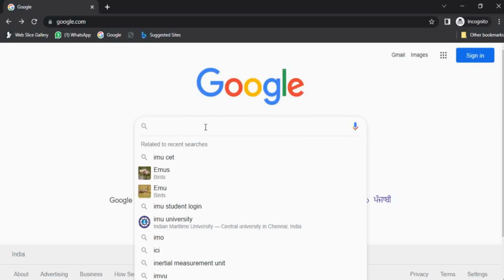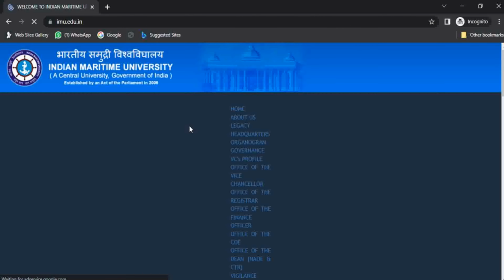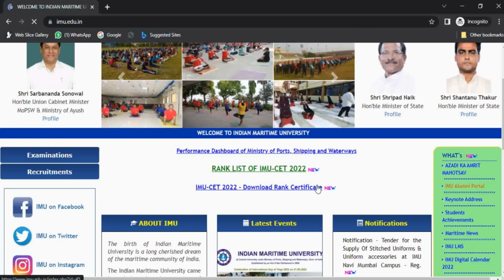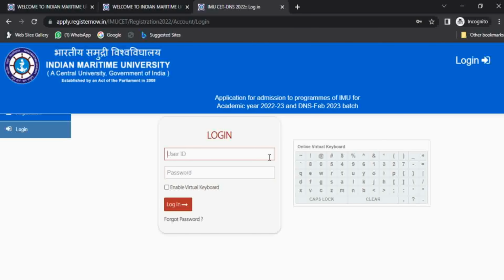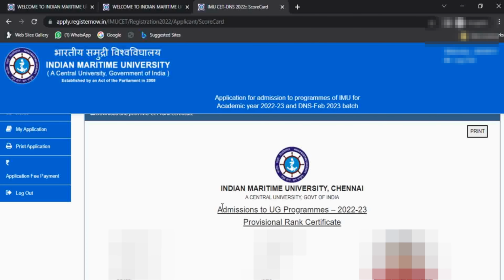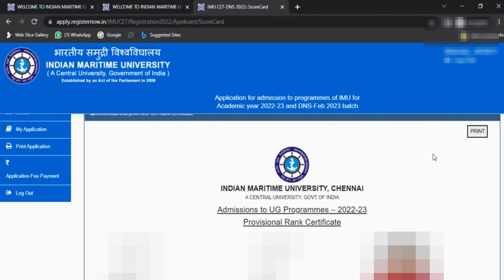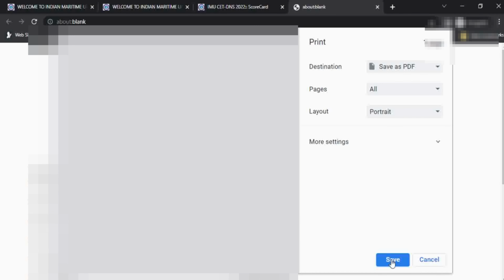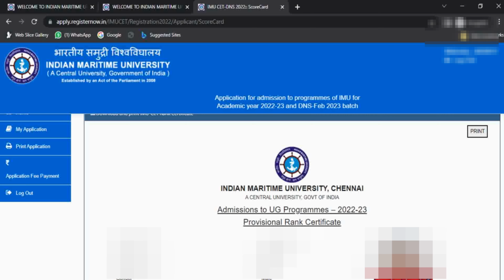How to Download IMUCET Rank Certificate Step By Step for Aug 2022 & Feb 2023 | Merchant Navy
Hello Everyone welcome to VISHAL THE SAILOR, in this video i had explained How to Download IMUCET Rank Certificate Step By Step for Aug 2022 & Feb 2023 | Merchant Navy

How to Check IMU CET Rank 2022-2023
How to see IMUCET Result
How to Check IMU CET Rank List
How to see our IMUCET Rank
How to check IMU Rank
How to see IMUCET Result for UG Courses
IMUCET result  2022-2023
IMUCET Rank
IMUCET Rank kaise dekhe
How to Download IMUCET Rank Certificate Step By Step for Aug 2022 & Feb 2022